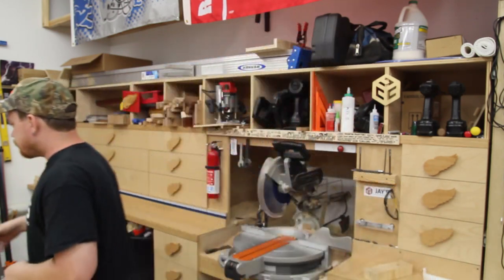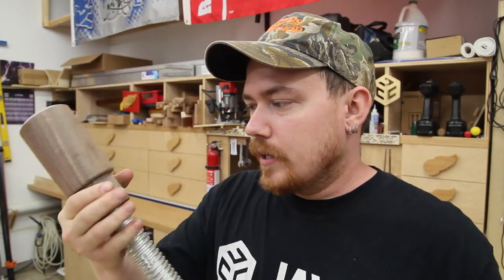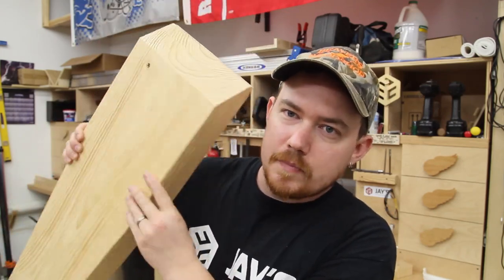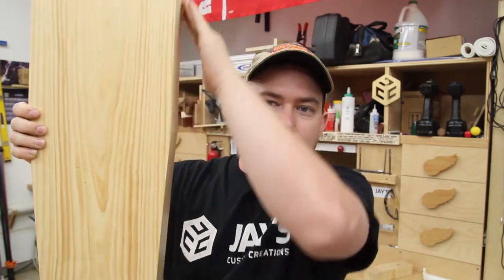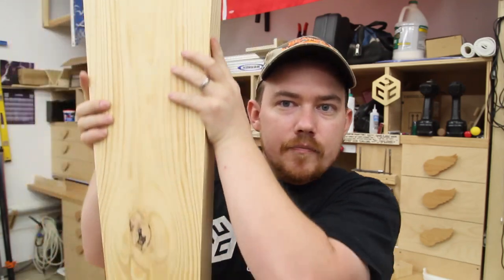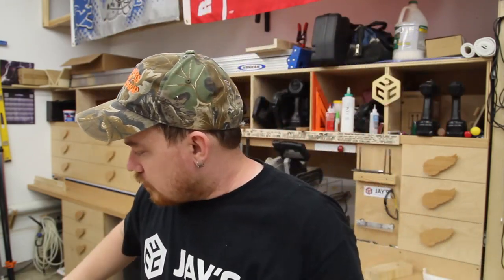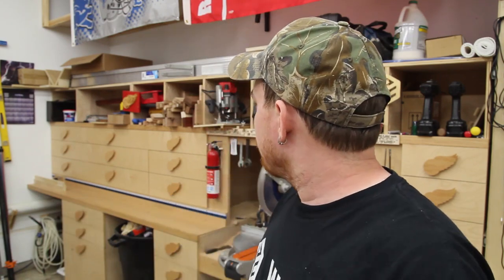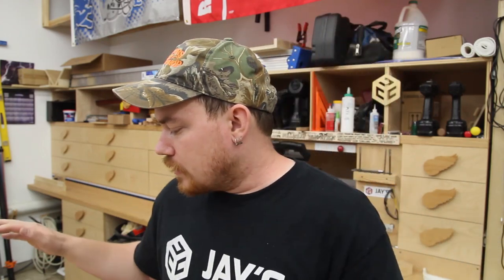Vlog 88: As The World Turns